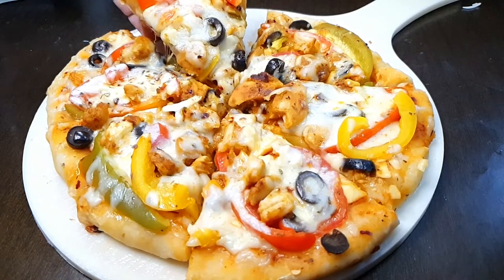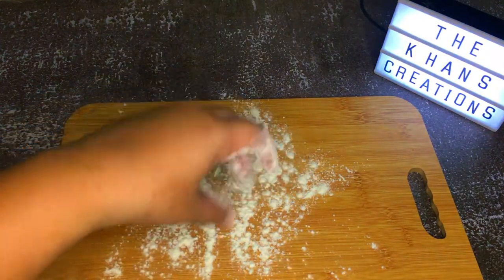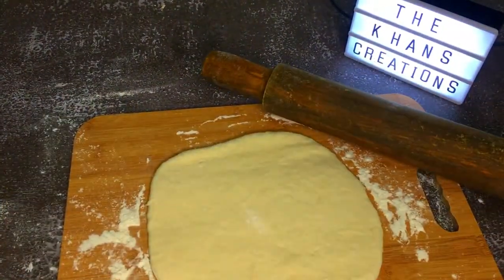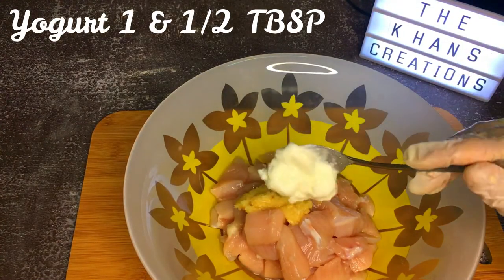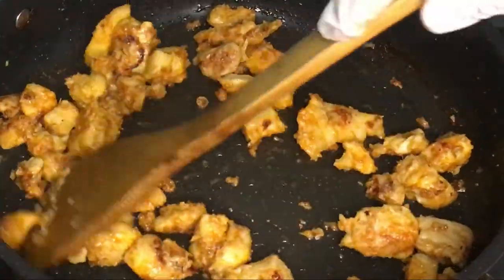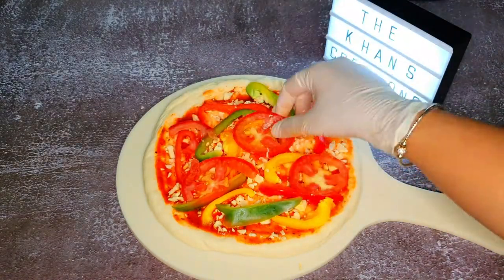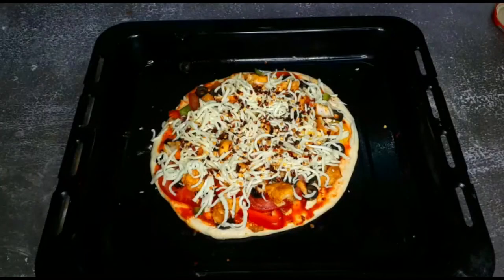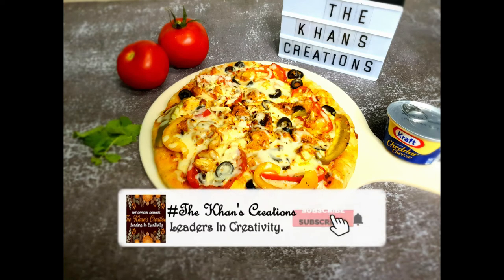2 INGREDIENTS PIZZA DOUGH | NO OVEN NO YEAST | READY IN MINUTES | CHICKEN TIKKA PIZZA |QUICK & EASY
This time saving pizza dough recipe is all you need for quick tummy satisfactions. Its crispy , its fluffy & it tastes outstanding. Do Try & Let Us Know!!!